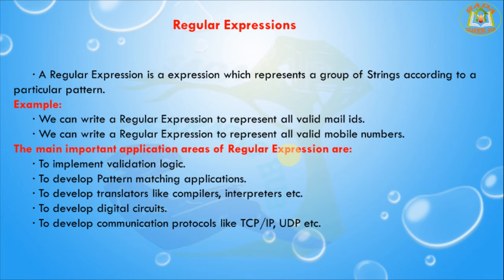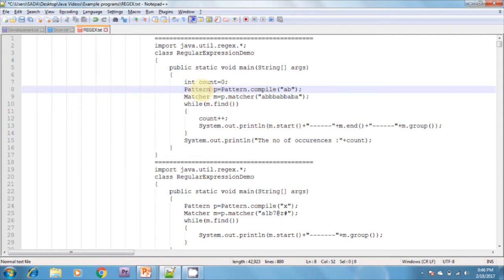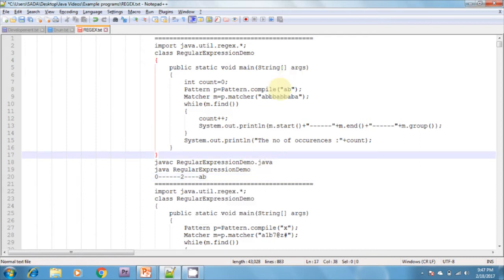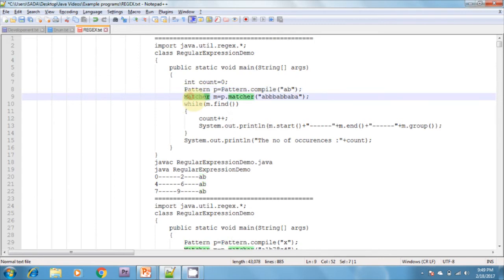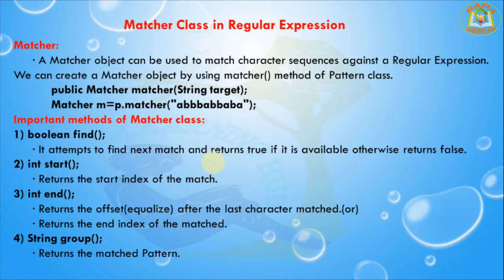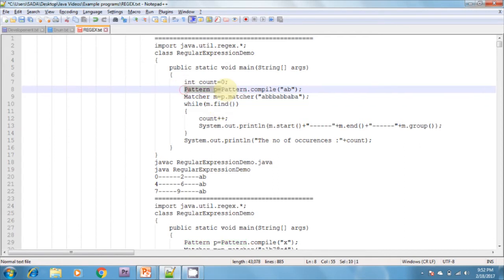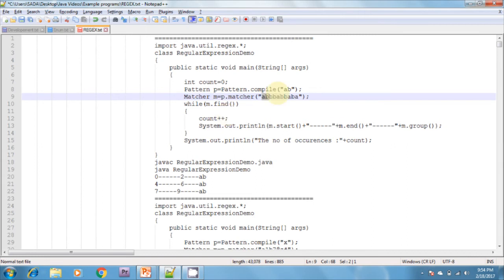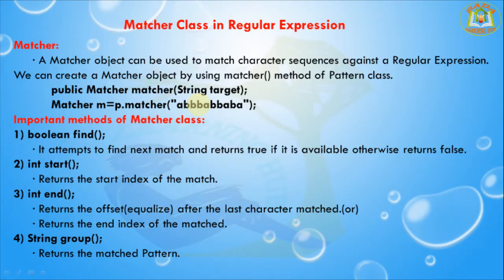Lesson - 1 : REGEX - REGEX Introduction and Pattern, Matcher, Character Classes in Java Programming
Java provides the java.util.regex package for pattern matching with regular expressions. Java regular expressions are very similar to the Perl programming language and very easy to learn.

A regular expression is a special sequence of characters that helps you match or find other strings or sets of strings, using a specialized syntax held in a pattern. They can be used to search, edit, or manipulate text and data.

The java.util.regex package primarily consists of the following three classes −

Pattern Class − A Pattern object is a compiled representation of a regular expression. The Pattern class provides no public constructors. To create a pattern, you must first invoke one of its public static compile() methods, which will then return a Pattern object. These methods accept a regular expression as the first argument.

Matcher Class − A Matcher object is the engine that interprets the pattern and performs match operations against an input string. Like the Pattern class, Matcher defines no public constructors. You obtain a Matcher object by invoking the matcher() method on a Pattern object.